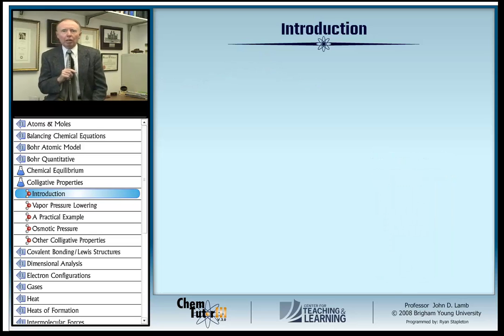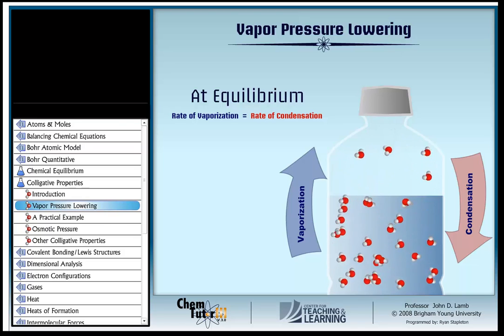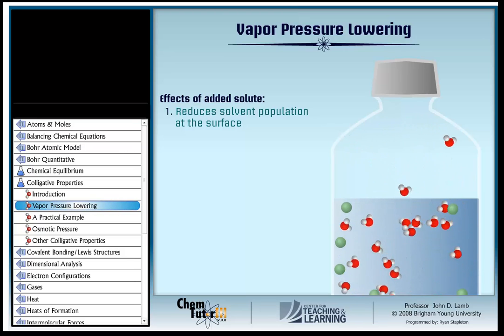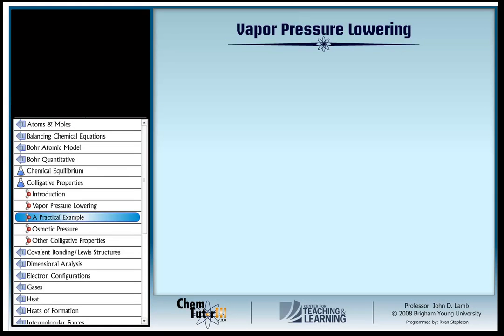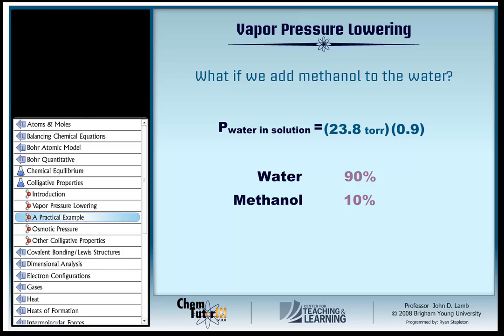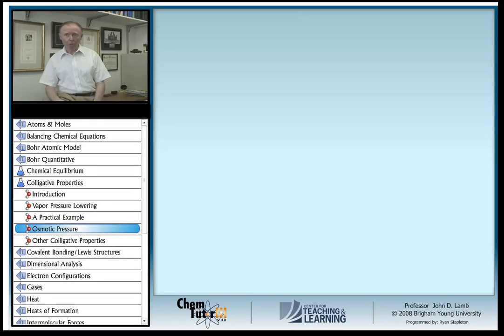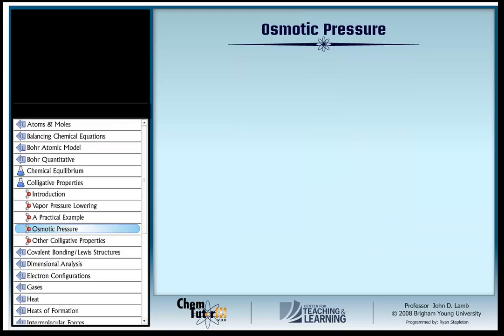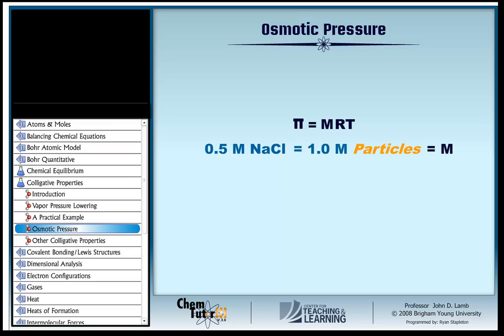Colligative Properties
An introduction to colligative properties including vapor pressure lowering, Raoult's Law, osmotic pressure, freezing point depression, and boiling point elevation. ChemTutor BYU modules are designed to provide introductory material to be followed up by more in-depth learning activities.